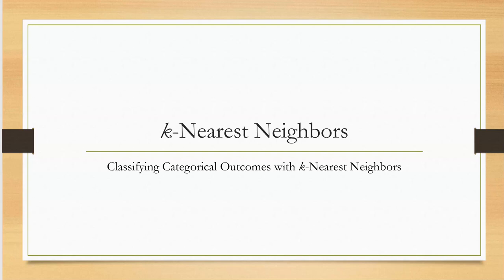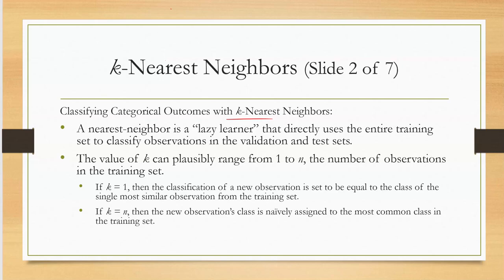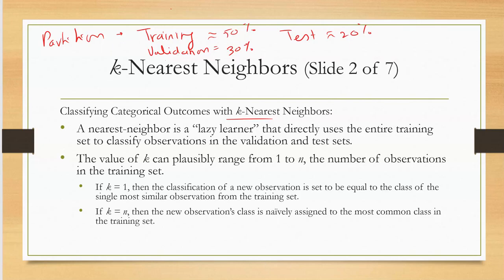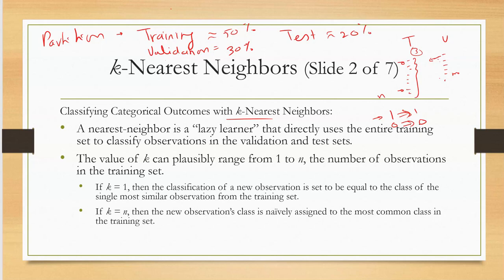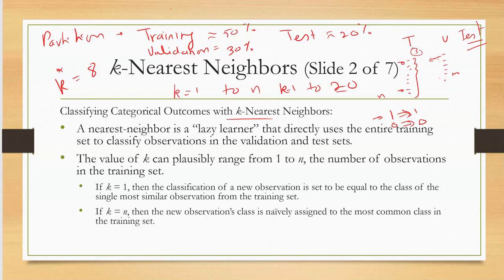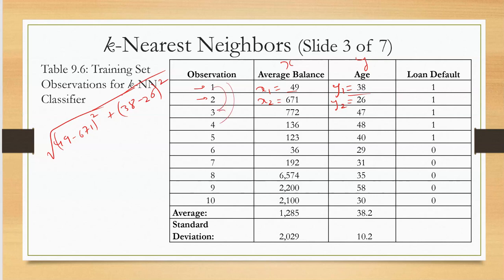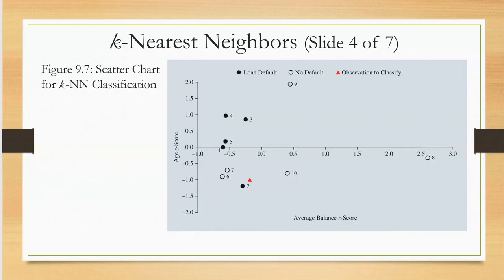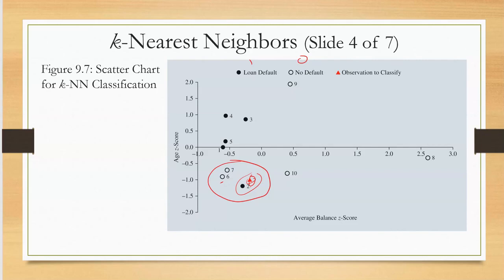knn Classification: Theory